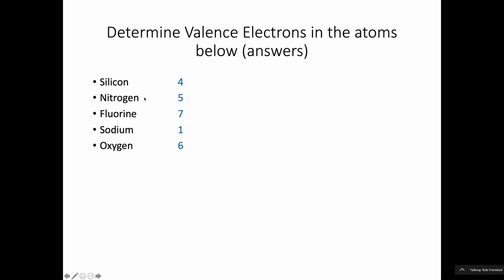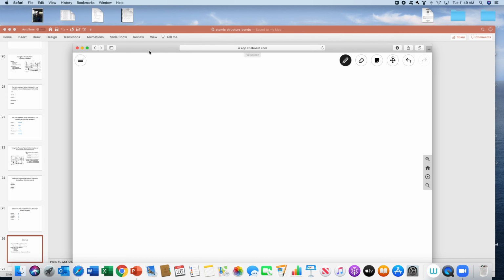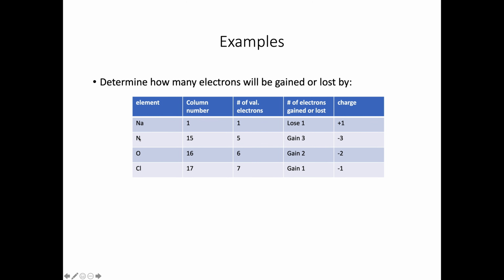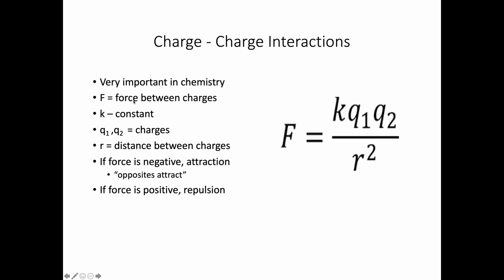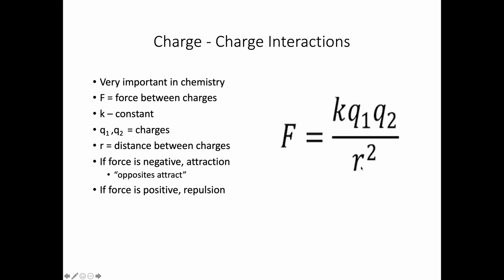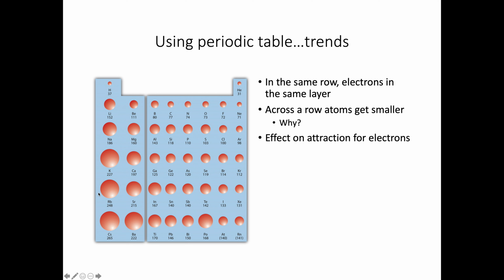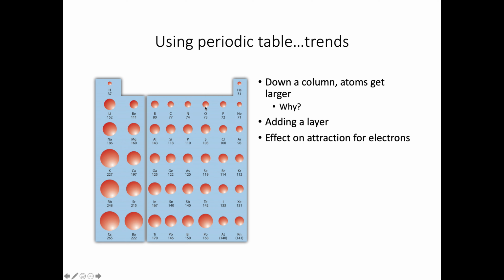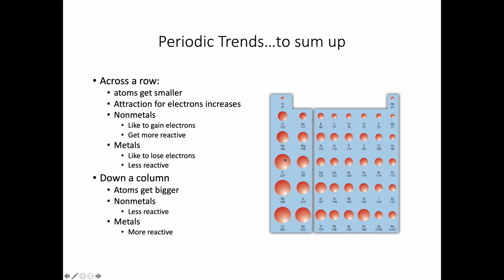fremland111atstruc3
part 3 of lecture on atomic structure for chem 111 at Mesa College